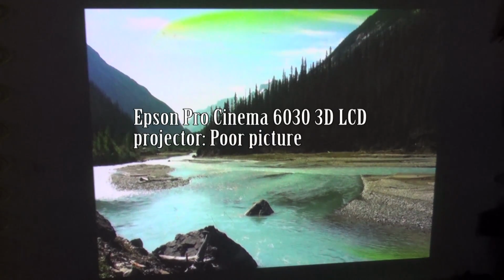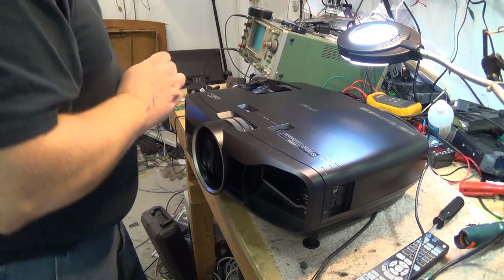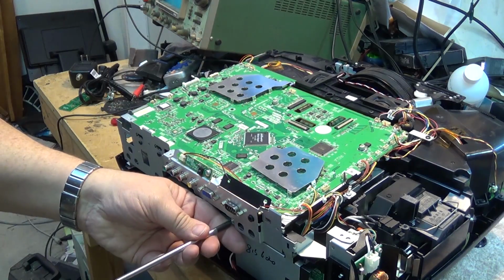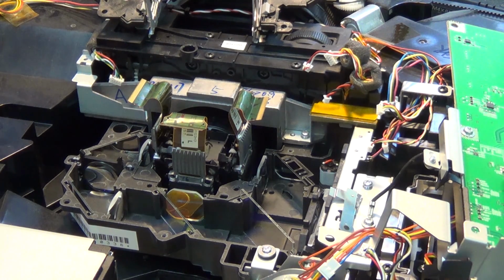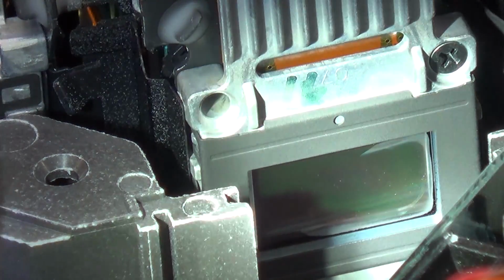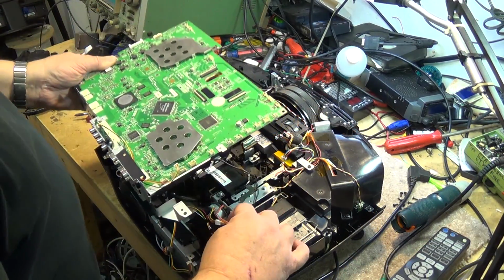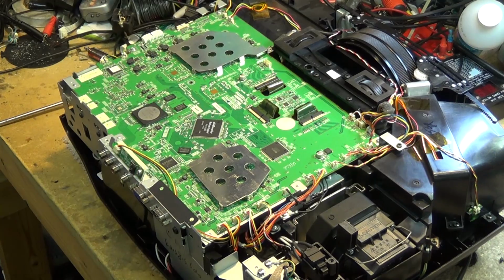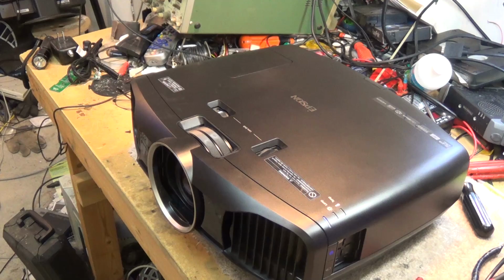Epson Pro Cinema 6030 LCD projector tear down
A tear down to find a bad LCD panel in this 3LCD projector.